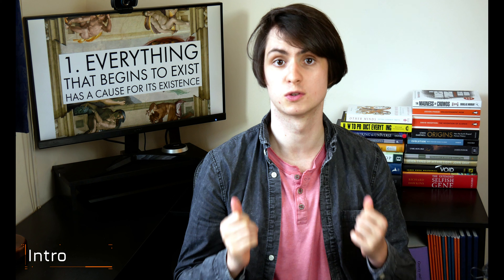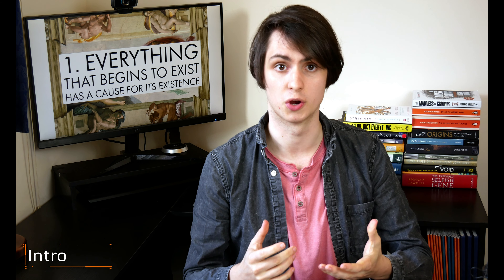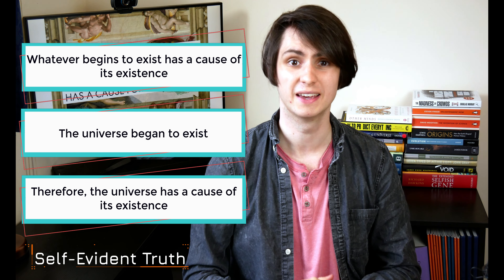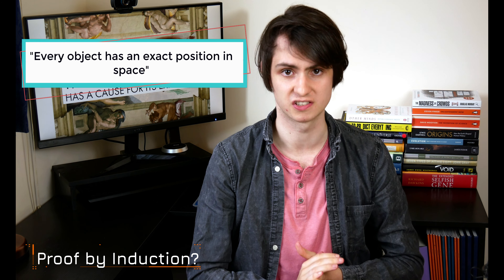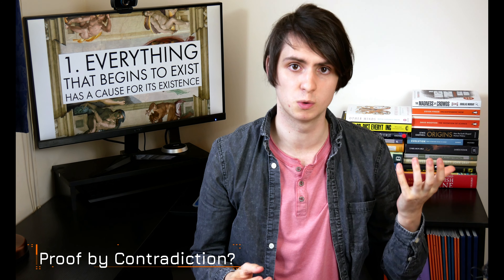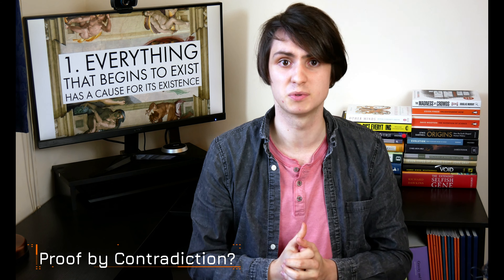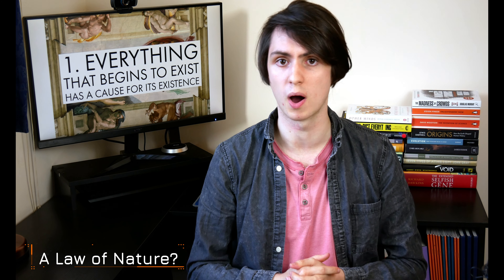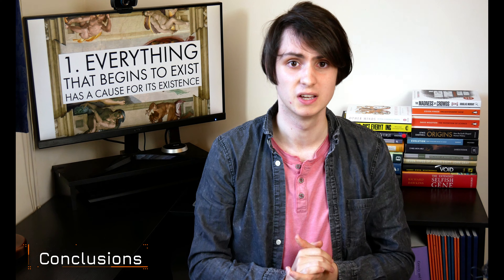Debunking The Kalam Cosmological Argument: Part One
Is it true that everything that begins to exist has to have a cause? In this video I take a detailed look at the first premise of the cosmological argument. Are there any good reasons to believe that this premise applies to everything, including the entire universe? I don't think so...

Little Message:

Hello everyone!

Apologies that it's been a while, I've been busy with PhD stuff, and another project I'm working on (a physics channel called Shots in the Quark, if you're interested). Thanks to all of you who are still supporting this channel!

I've used the time out to revamp the channel a little bit, so I hope you like the new look!